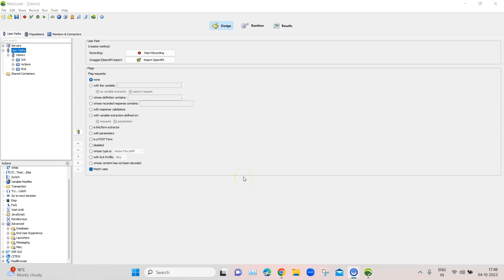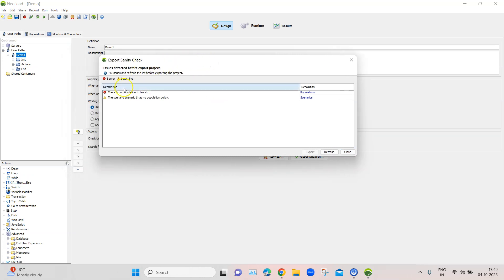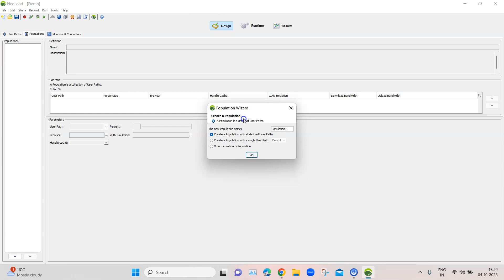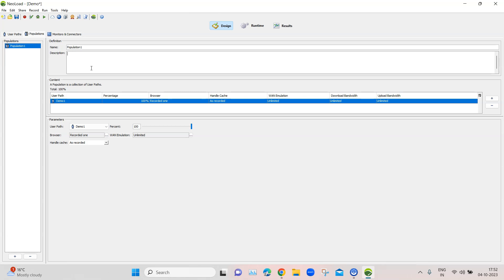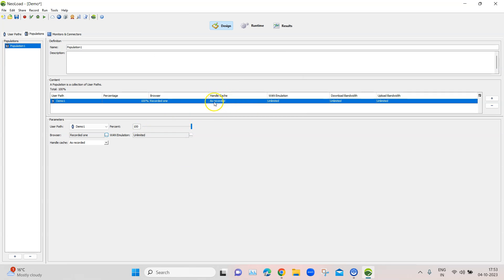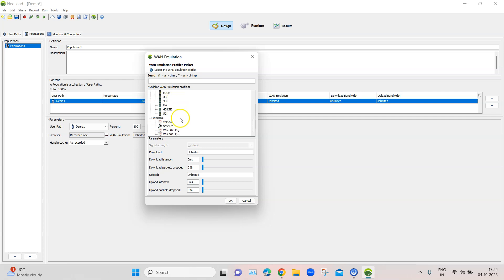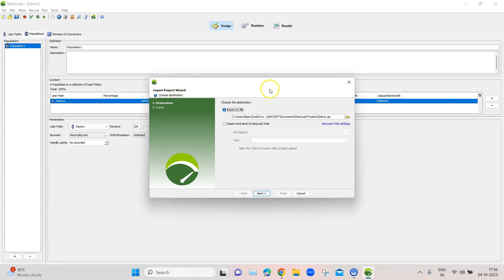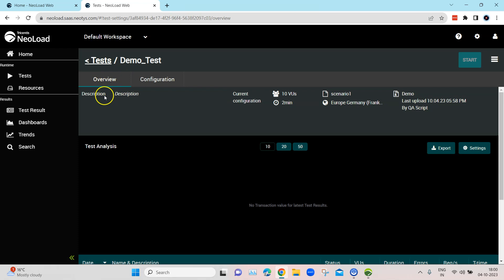Performance Testing Tutorial: Tricentis Neoload - Create Population & Export TestCase to Neoload Web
Welcome to our comprehensive guide on exporting test cases from Tricentis Neoload Controller to Neoload Web!

In this in-depth tutorial, we will walk you through the entire process of creating and configuring a population within Neoload Controller and then seamlessly exporting your test case to Neoload Web. Whether you're new to performance testing or a seasoned pro, this video will provide you with valuable insights and practical tips to streamline your performance testing workflow.

Here's what you can expect to learn in this video:

1. Creating and Configuring a Population: We'll guide you through the step-by-step process of creating a population within Neoload Controller, including defining user profiles, setting load parameters, and configuring scenarios to replicate real-world user behavior.

2. Exporting Test Cases to Neoload Web: Discover how to seamlessly export your test cases from Neoload Controller to Neoload Web.

3. Best Practices and Tips: Throughout the tutorial, we'll share best practices and tips to help you make the most out of Tricentis Neoload, ensuring efficient and effective performance testing.

By the end of this video, you'll have a solid understanding of how to create, configure, execute, and export your performance tests using Neoload Controller and Neoload Web. Whether you're working on web applications, mobile apps, or APIs, mastering these tools will empower you to deliver high-performing software applications to your users.

Let's dive into the world of Tricentis Neoload and enhance your performance testing skills! 💪📊